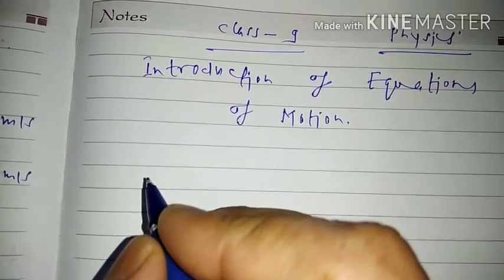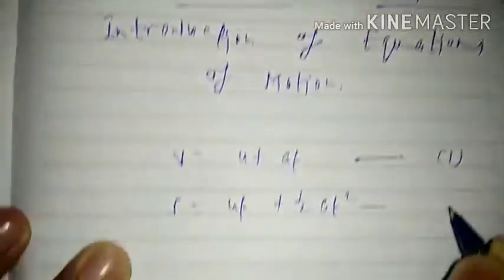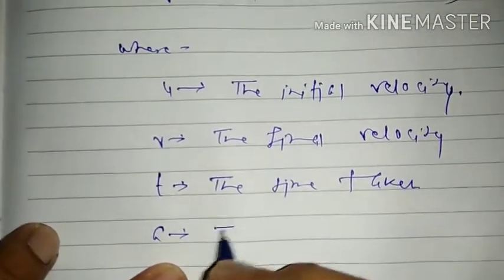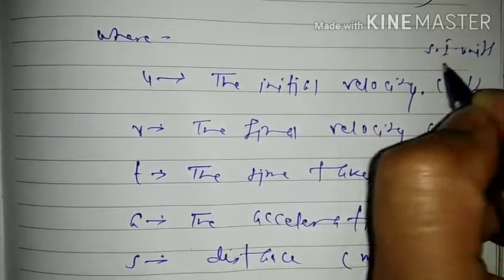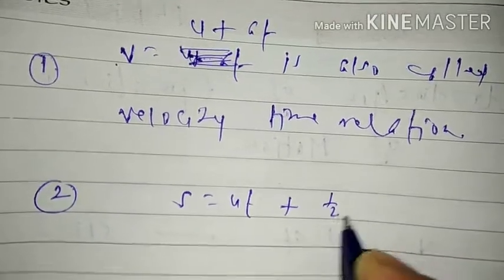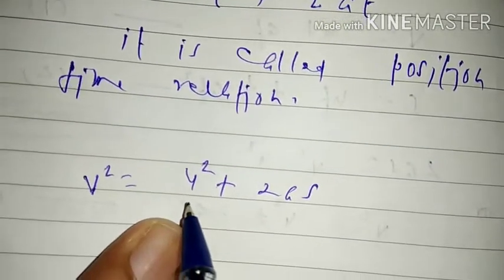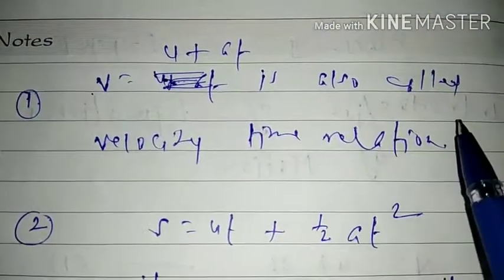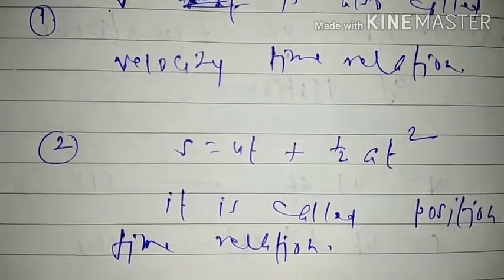Class 9 Physics Introduction to Equations of Motion Lecture 12 By Manoj Kumar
Class 9 Physics Introduction to Equations of Motion Lecture 12 By Manoj Kumar. For any queries please contact Manoj Kumar.